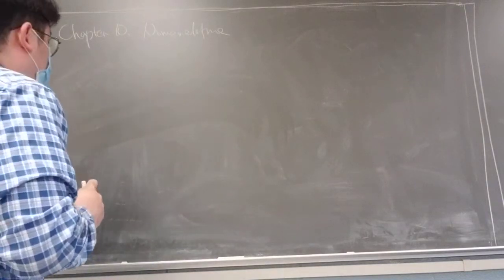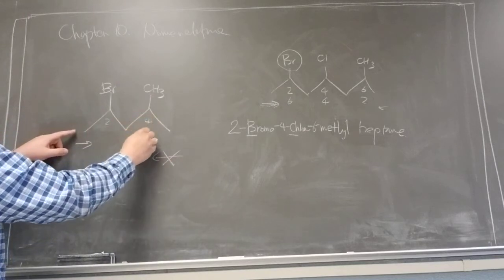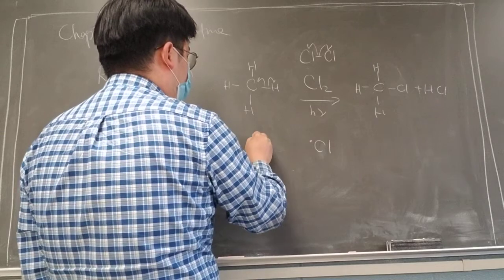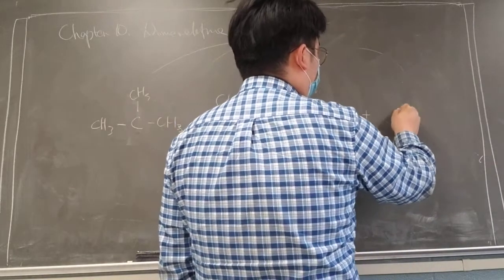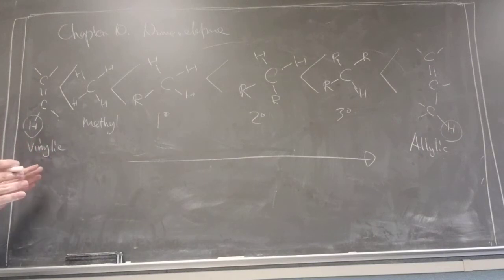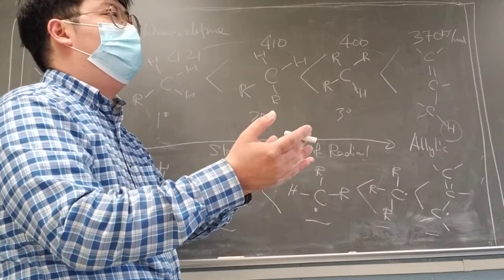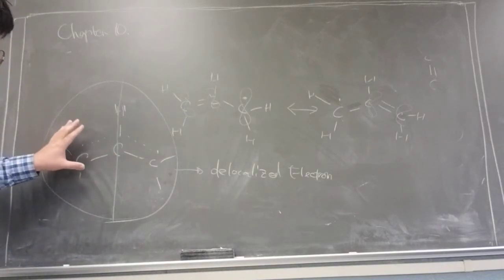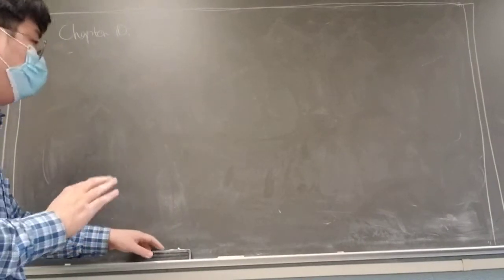11 2 2020 Otg I Lecture